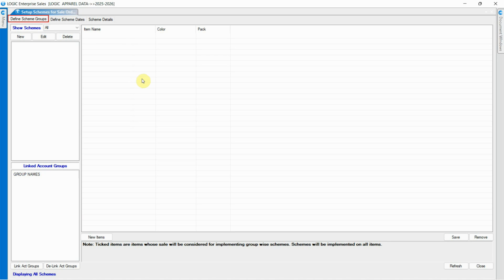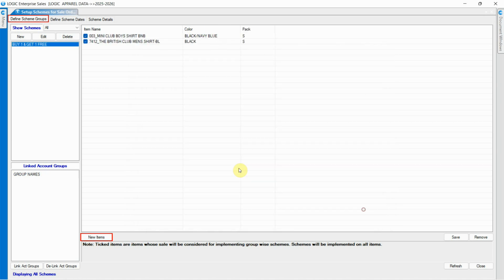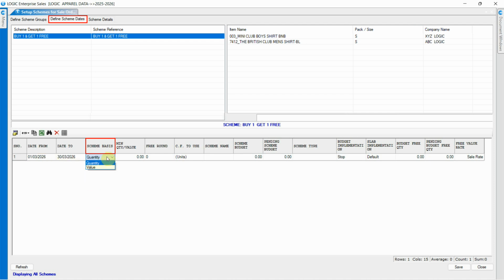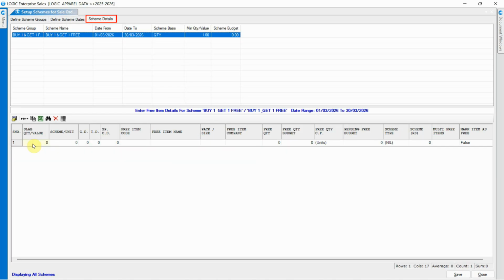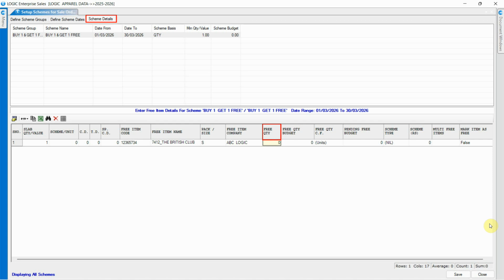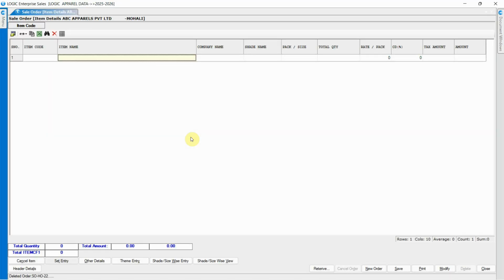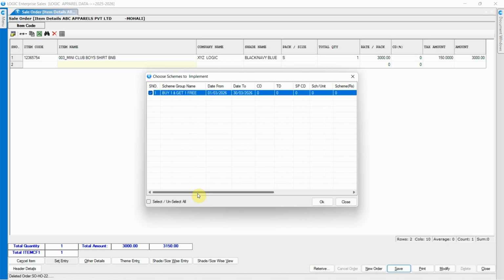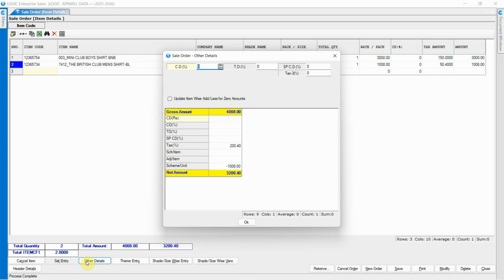How to Configure and Apply Schemes for Sales Orders ?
Learn how to configure and apply schemes for Sales Orders in LOGIC ERP Software in this step-by-step tutorial. In this video, we will guide you through the complete process of setting up schemes and applying them to sales orders to ensure accurate billing and promotional benefits.

Configure and Apply Sales Order Schemes Easily in LOGIC ERP Software.

0:00 – Introduction to Sales Order Schemes in LOGIC ERP
0:14 – Navigate to Setup Schemes for Sales Orders
0:22 – Creating a New Sales Order Scheme
0:30 – Enter Scheme Reference & Description
0:39 – Add Items to the Sales Order Scheme
0:46 – Select Main Item and Free Scheme Item
0:54 – Save Items in the Scheme
1:03 – Define Scheme Dates and Validity
1:13 – Select Scheme Basis (Quantity Based Scheme)
1:21 – Define Minimum Quantity for Scheme Eligibility
1:29 – Save the Scheme Details
1:37 – Overview of Scheme Details Section
1:45 – Define Slab Quantity for Scheme Application
1:53 – Select Free Item Code and Item Name
2:00 – Enter Free Quantity for the Offer
2:08 – Mark Item as Free in the Scheme
2:17 – Sales Order Scheme Successfully Created
2:28 – Apply Scheme While Generating Sales Order
2:36 – Choose Scheme to Implement Window
2:45 – Select Applicable Scheme for Free Item
2:53 – Free Item Automatically Added to Sales Order
3:02 – Free Item Highlighted in Sales Order
3:10 – View Bill Values in Other Details Section
3:18 – Scheme Amount Reflected in Final Bill Value
3:24 – Video Summary